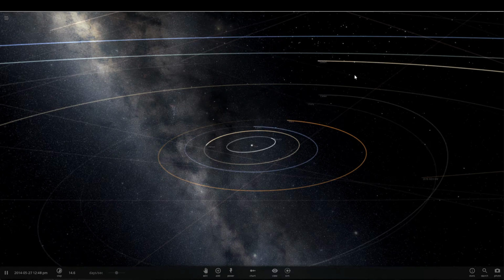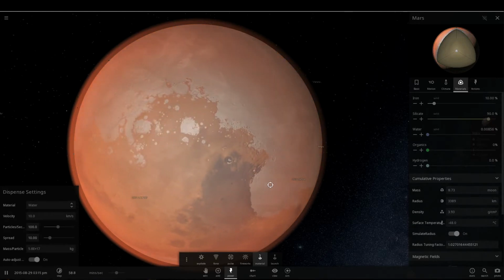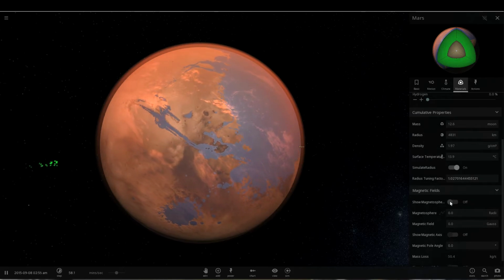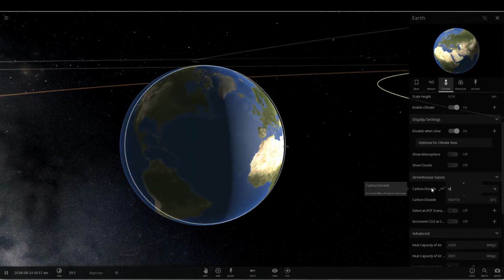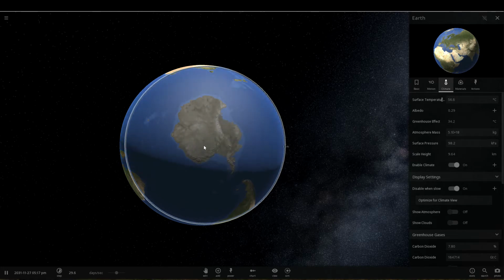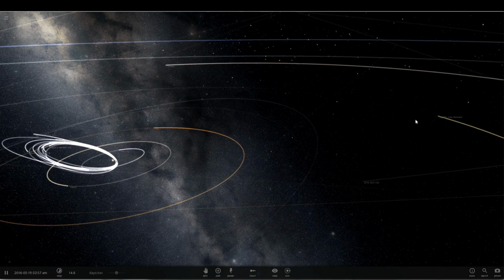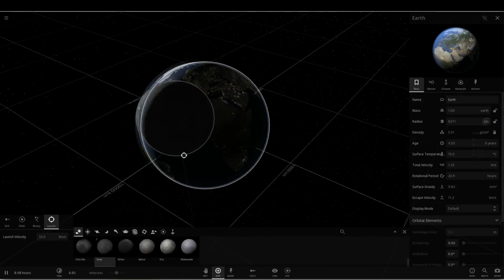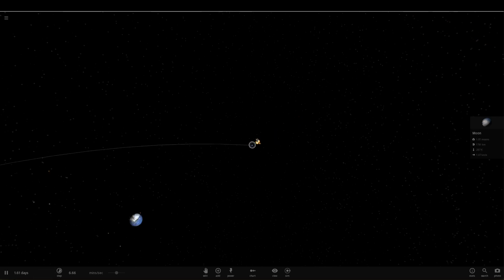The Universe sandbox water and 25 black holes